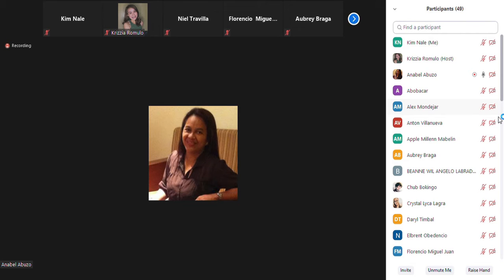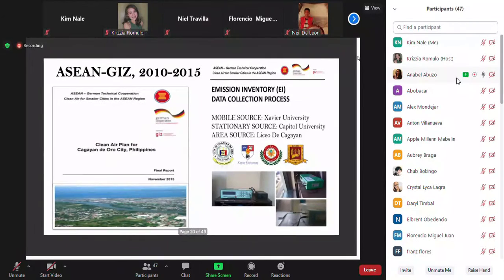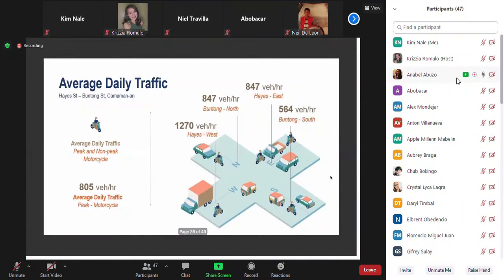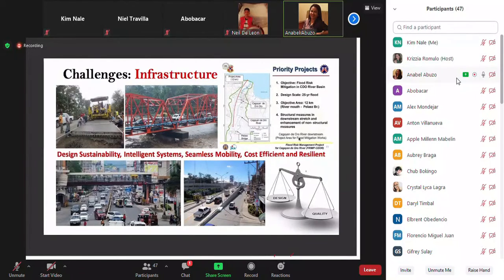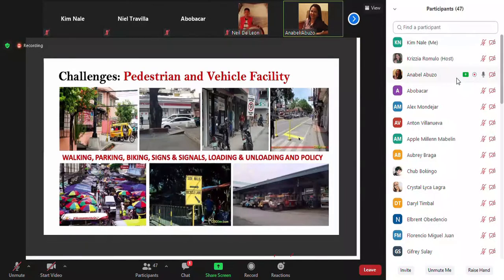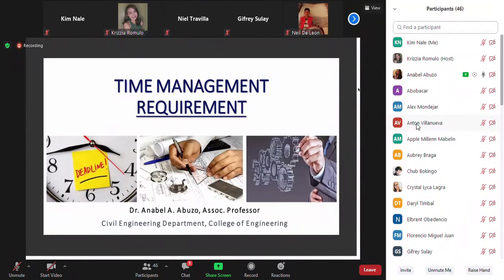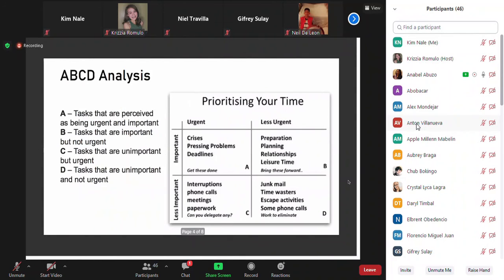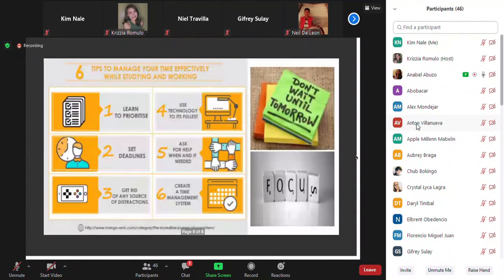Dec 19 Research Introduction Part 1